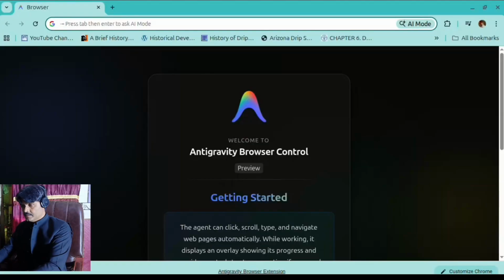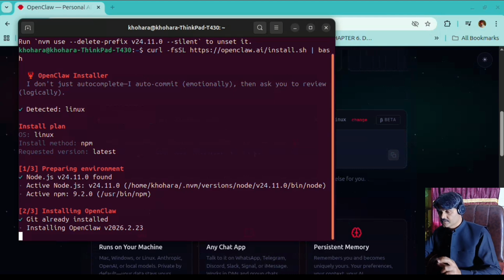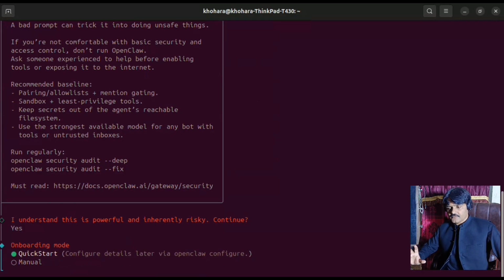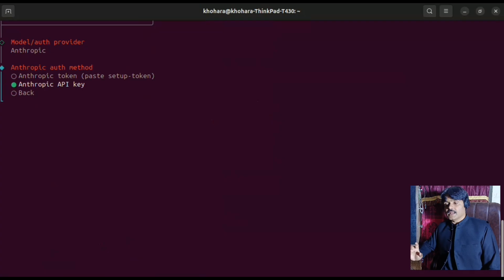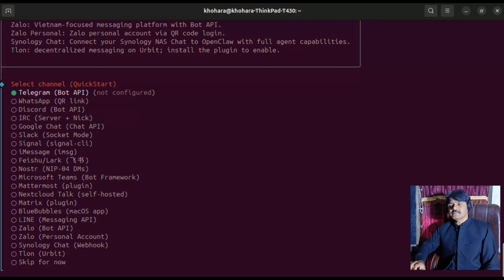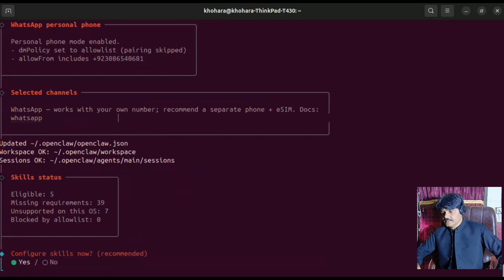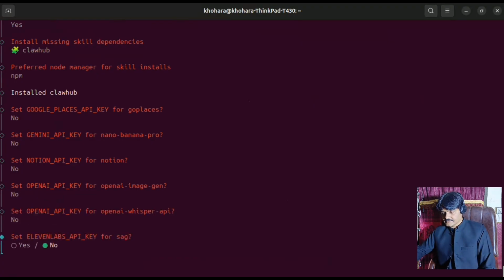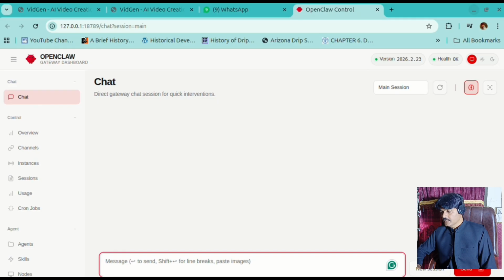How to Setup OpenClaw in Windows, Linux | Complete 15-Minute Guide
Want your own autonomous AI assistant that actually does things on your computer? In this video, I'll show you how to install and set up OpenClaw formarly known as Clawdbot or Moltbot on Windows or Linux OS in just under 15 minutes! (Note: The process of setup is almost same for both operating systems. Howeveer in this video i have installed this assistant on linux. You may follow the same for Windows operating system. Version 10 or 11 preferred.)

OpenClaw is the viral open-source personal AI agent taking the tech world by storm. Unlike standard web chatbots, OpenClaw runs locally on your machine, remembers your context, and can execute real-world tasks. From managing your emails and calendar to running shell commands, writing code, and automating workflows—all controlled directly through apps like WhatsApp, Telegram, or Slack.
In this quick step-by-step tutorial, we cover:
✅ Downloading and installing the OpenClaw Gateway on Windows.
✅ Connecting your preferred LLM API (OpenAI, Anthropic, DeepSeek, or local models).
✅ Linking your AI agent to your favorite messaging app.
✅ Essential security tips to keep your system safe while giving your AI autonomy.

💬 Question of the Day: What is the very first task you are going to automate with your new AI assistant?